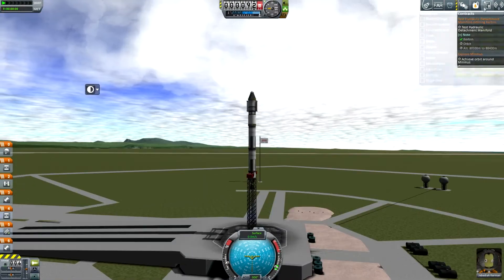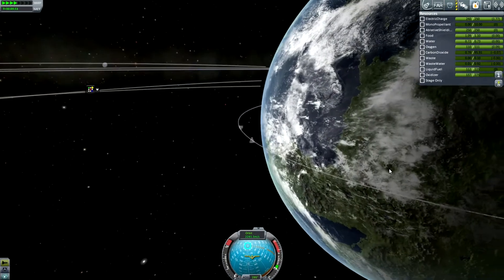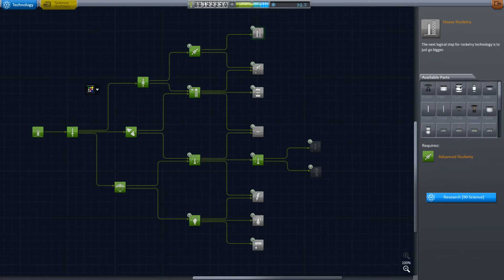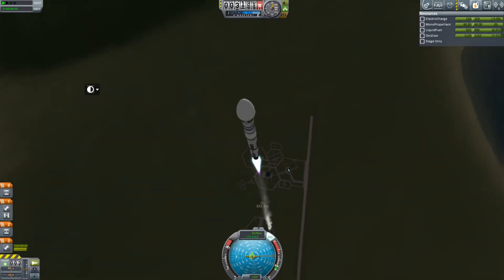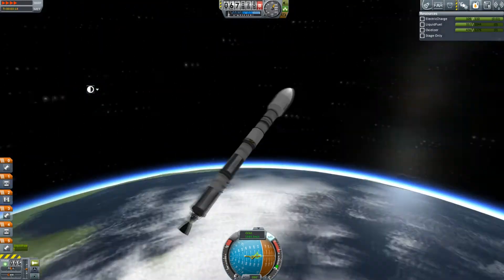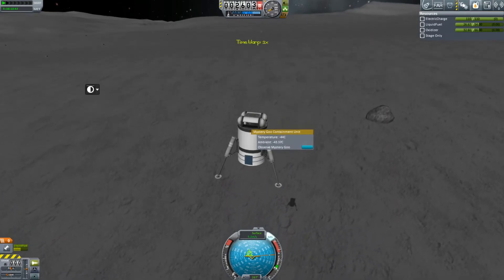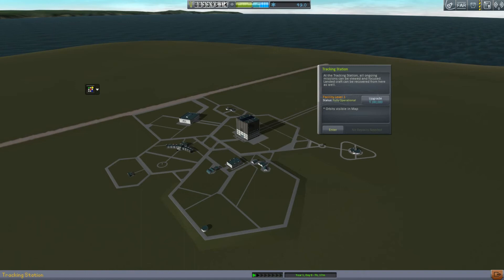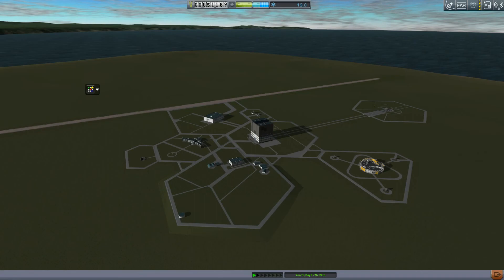A New World #6, Rocket Failures, Kerbal Space Program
Mun landings and rocket failures...